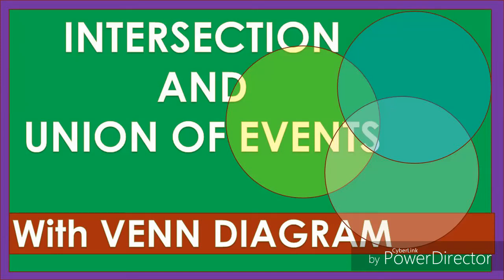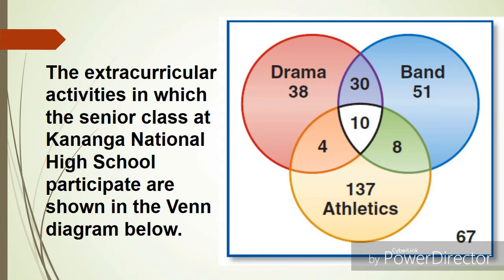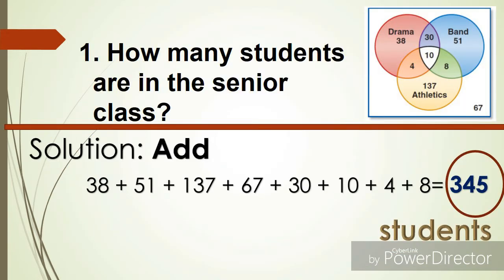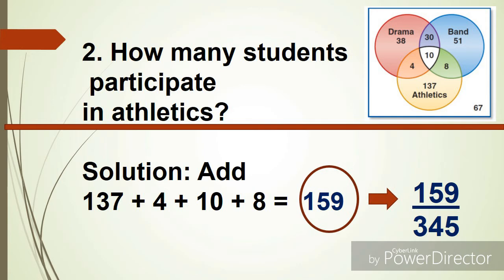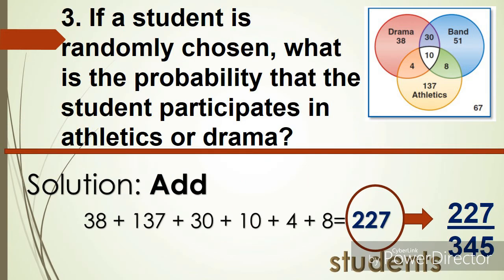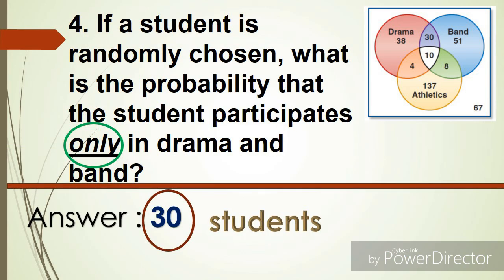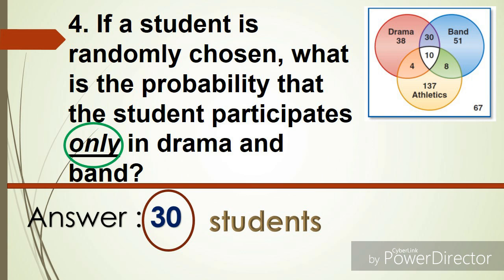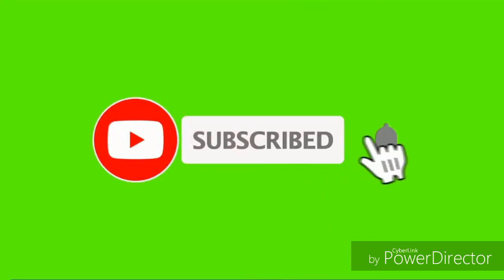Intersection and union of events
Intersection and union of events for grade 10